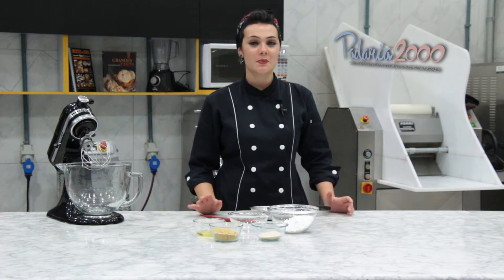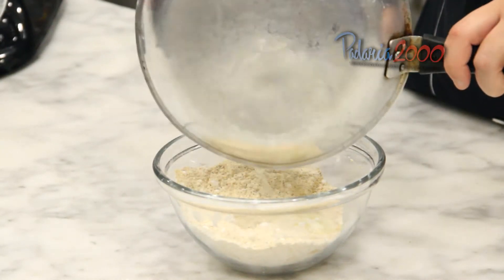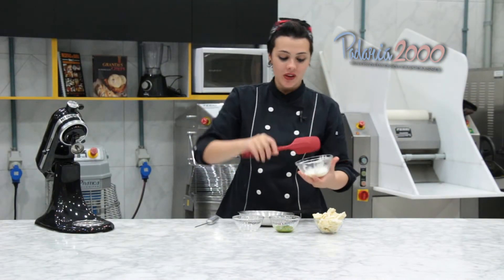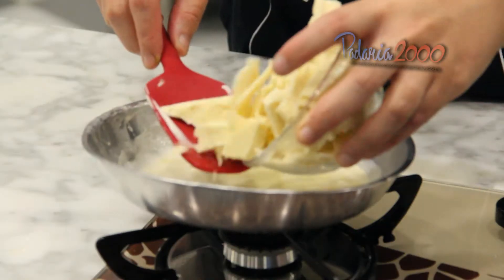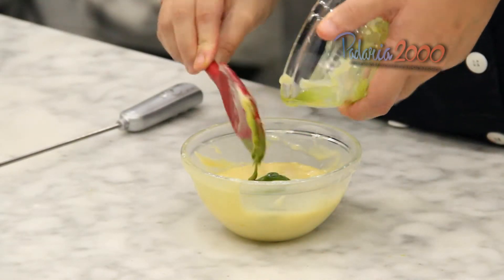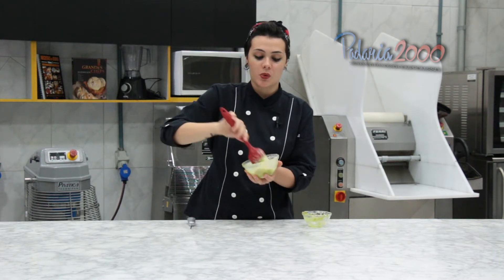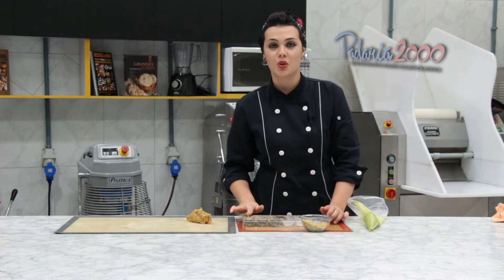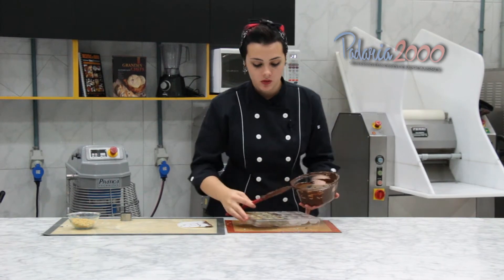Padaria 2000 - Edição 186 - Leticia Orenga - Exotic